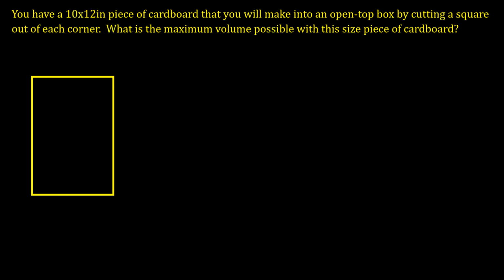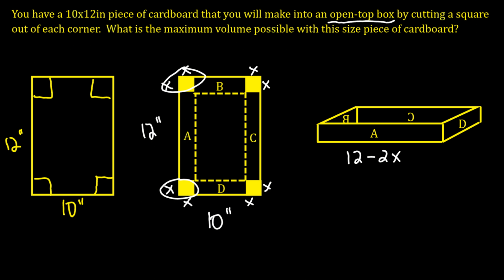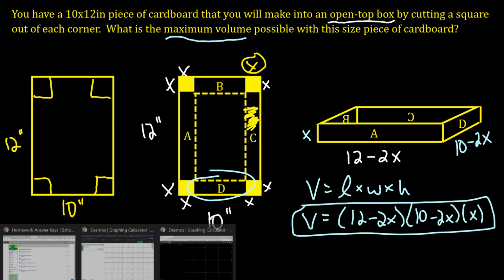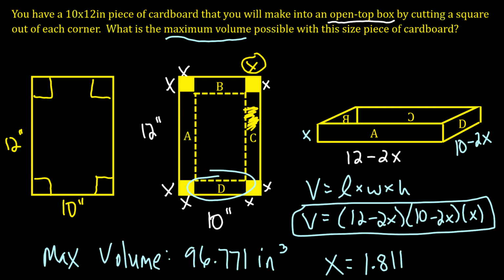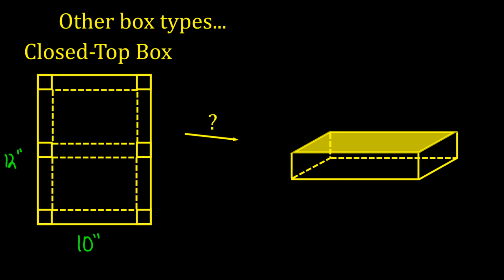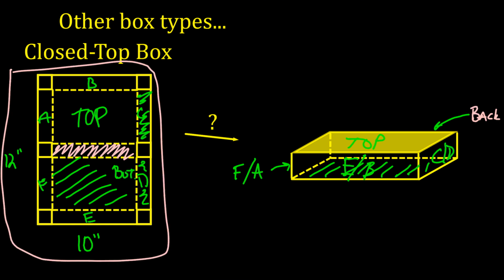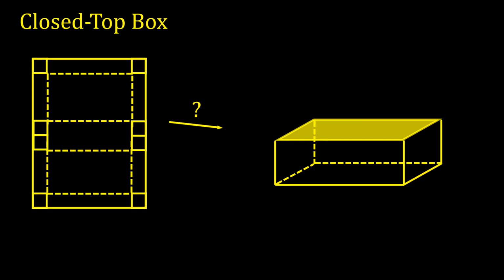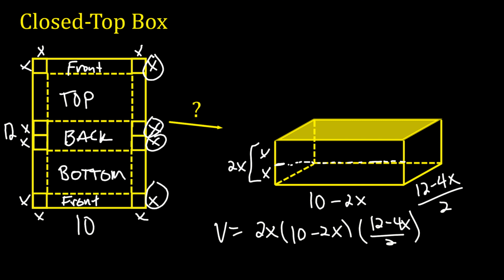Optimization Video: Optimizing Volume of Boxes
Using a graphing calculator, find the maximum volume possible of both a closed-top box and open-top box.  There are three different scenarios in the video that require a slightly different setup each time.